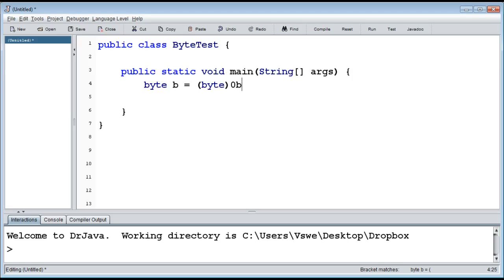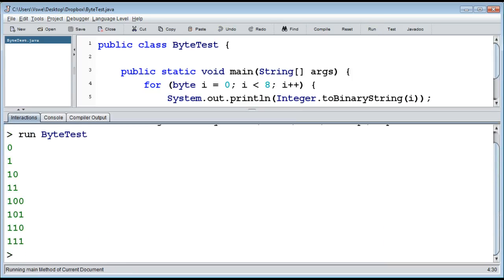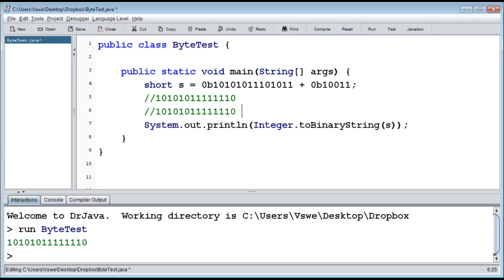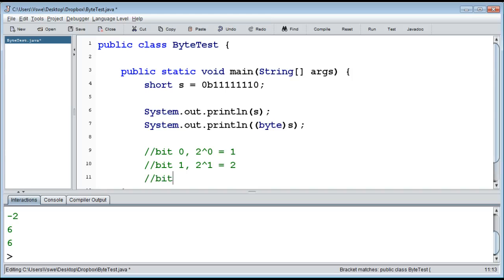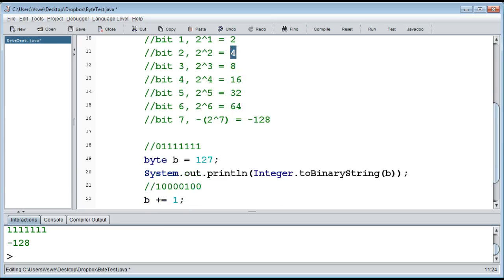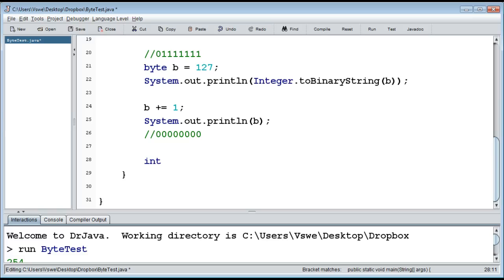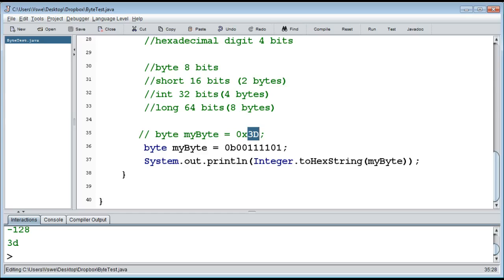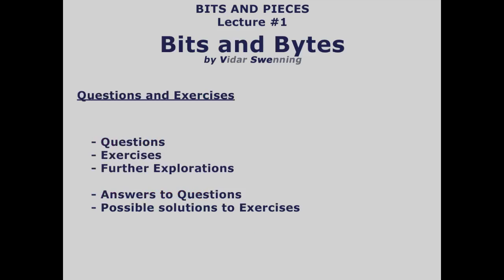Bits and pieces - Lecture #1, Bits and Bytes Part 2